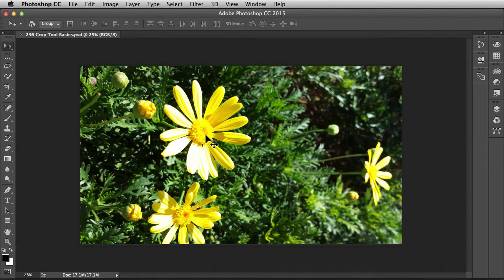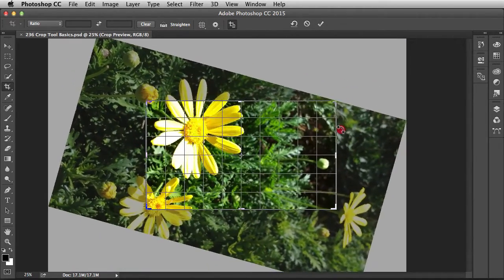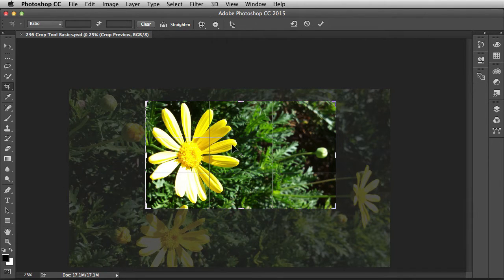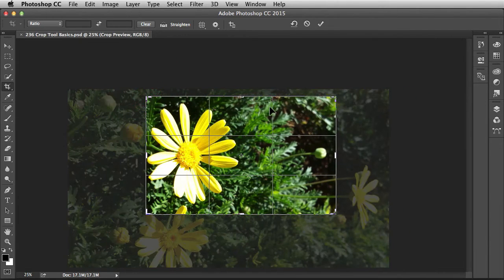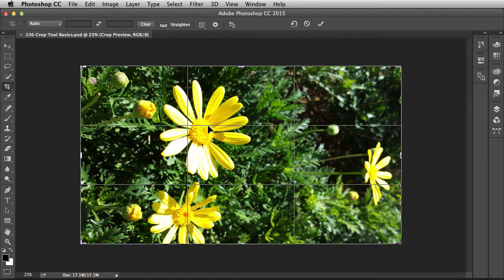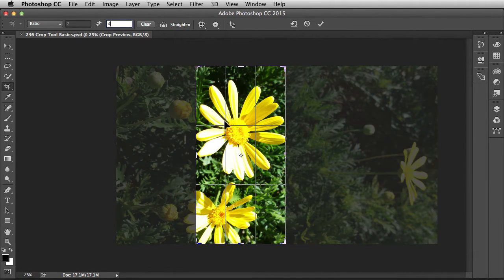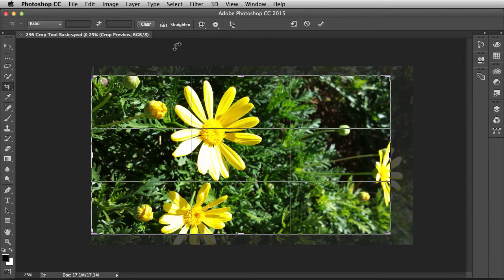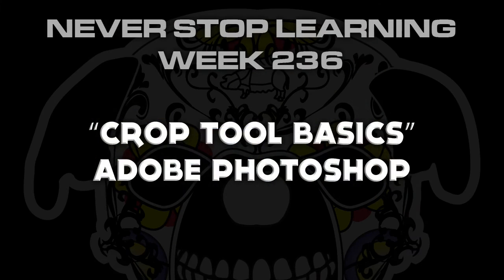Adobe Photoshop "Crop Tool Basics" NSL WK 236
Quick video on how to use the Crop Tool in Adobe Photoshop for beginners. Just showing you what the buttons do.